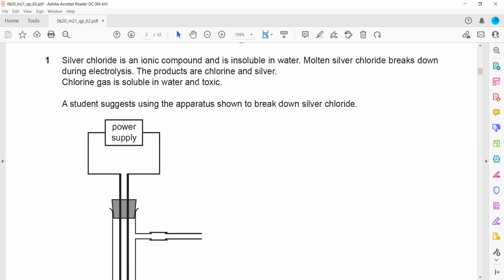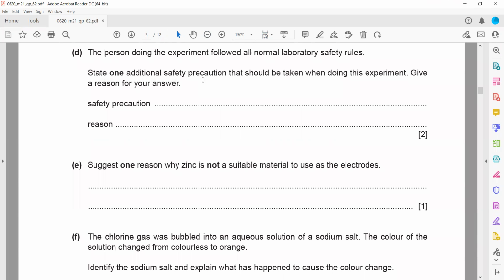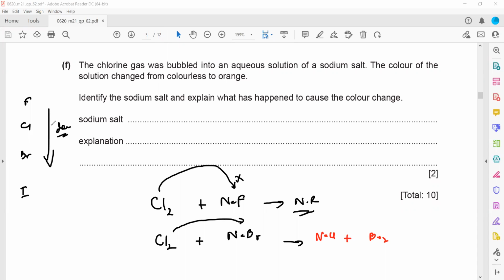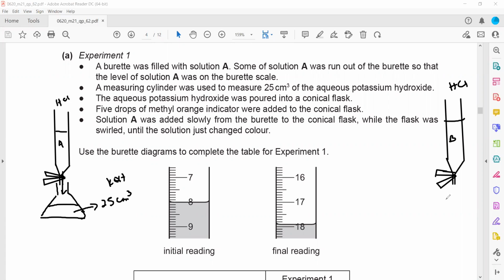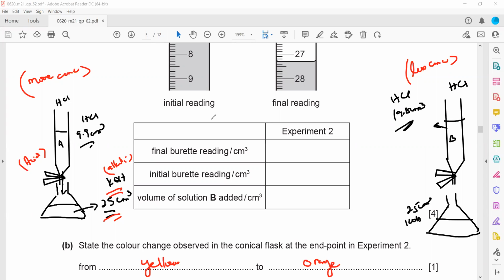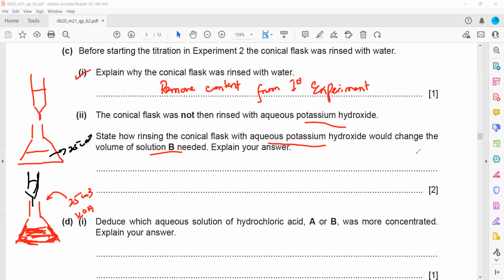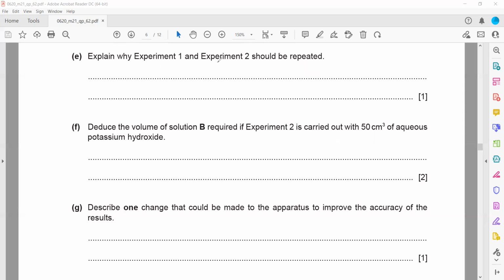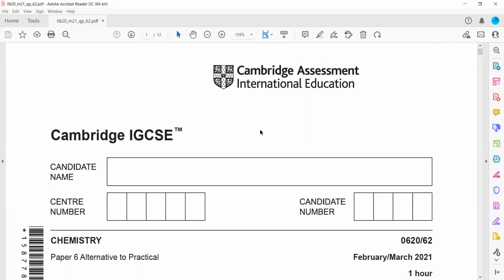February March 2021 paper 62 Cambridge IGCSE Chemistry 0620/0971 part a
IGCSE Chemistry 0620/0971 February March 2021 paper 62